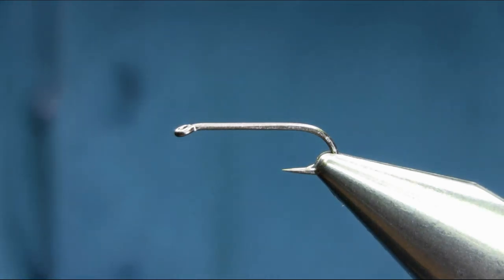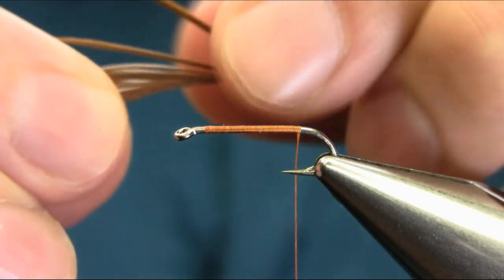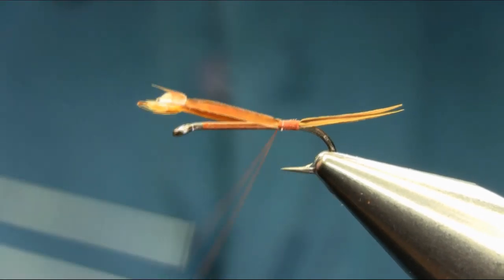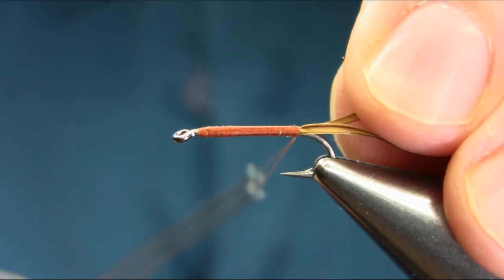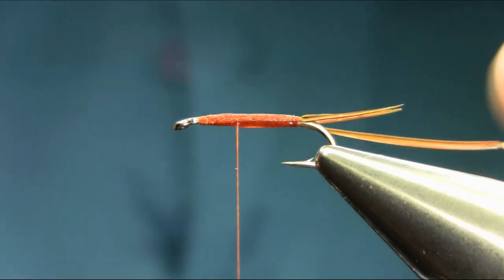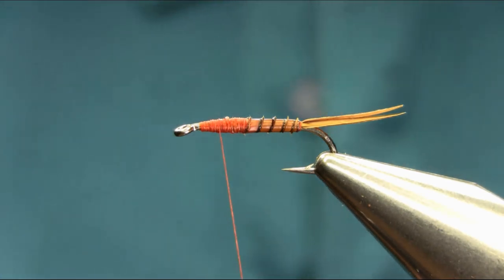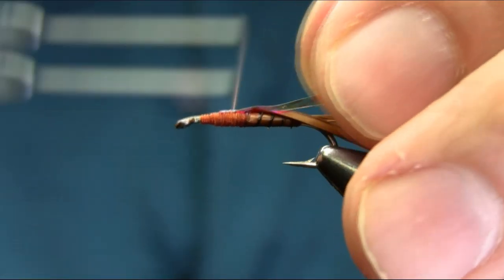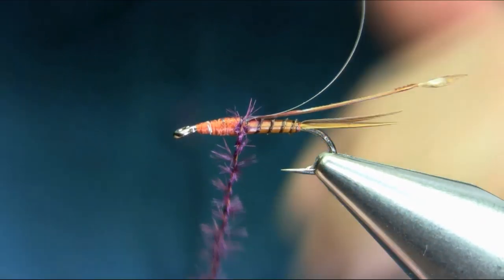Fly Tying a Brown Goose Biot Nymph by Mak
Hook 2x long shank  ,,  Thread Rusty Brown  ,,  Body Brown / Mahogany Goose Biot ,, Thorax Dark Claret Ostrich Herl ,,  Head Mirage Tinsel & Goose Biot